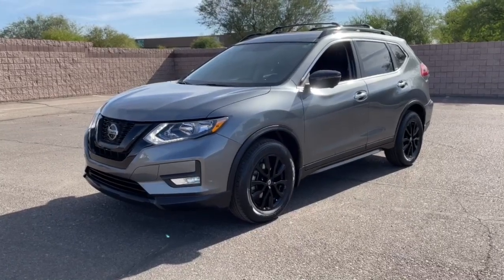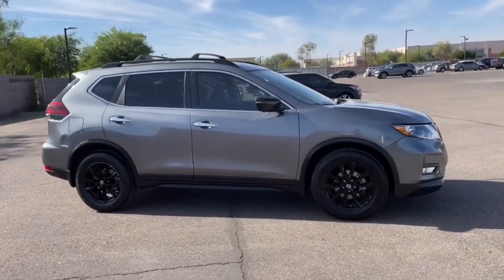2018 Nissan Rogue Phoenix, Scottsdale, Peoria, Tempe, Gilbert, AZ NC225101A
Gun Metallic [LISTING TYPE] 2018 Nissan Rogue available in Phoenix, Arizona at Pinnacle Nissan. Servicing the Scottsdale, Peoria, Tempe, Gilbert, AZ area.

Pinnacle Nissan
7601 E Frank Lloyd Wright Blvd

Recent Arrival! CARFAX One-Owner. Clean CARFAX. Certified. Odometer is 24852 miles below market average! 26/33 City/Highway MPG Gun Metallic 2018 Nissan Rogue SV 2.5L I4 DOHC 16V FWDbrbrNissan Certified Pre-Owned Details:brbr  * Transferable Warrantybr  * Roadside Assistancebr  * Vehicle Historybr  * Includes Car Rental and Trip Interruption Reimbursementbr  * 167 Point Inspectionbr  * Warranty Deductible: $100br  * Limited Warranty: 84 Month/100,000 Mile (whichever comes first) from original in-service datebrbrbrAwards:br  * 2018 KBB.com 10 Best SUVs Under $25,000brbrWe provide 145 point inpection on all our used vehicles. 0% Financing available on this vehicle It's our mission to faithfully serve our Phoenix-area friends and neighbors, including folks in Sun City, Avondale, Glendale, Scottsdale, Cave Creek, Mesa and Tempe.